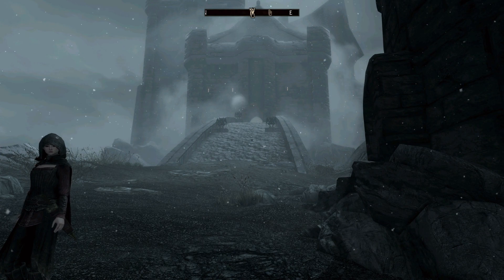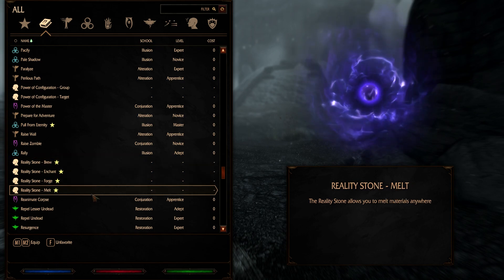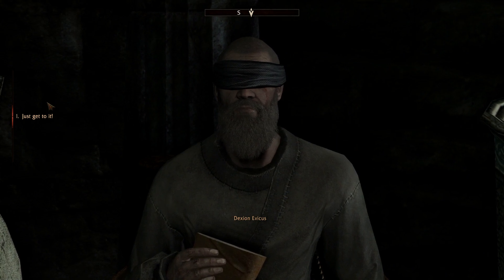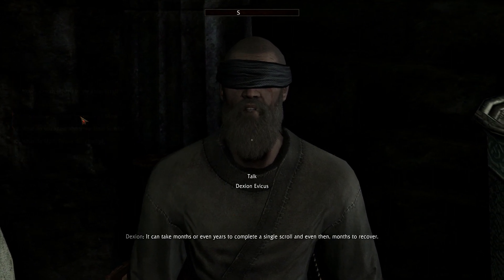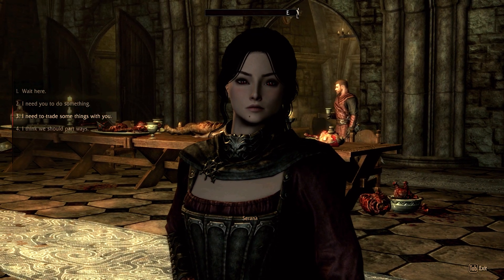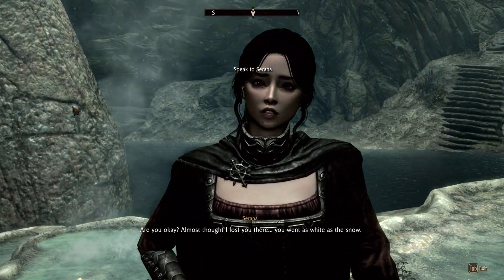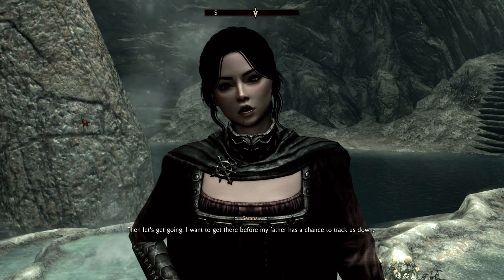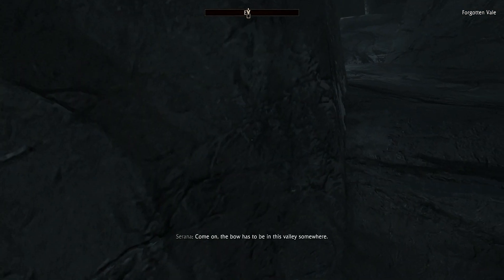Skyrim Dawnguard Vampire Playthrough: Part 7 (A Blind Priest)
This is my alternate playthrough of Skyrim. on PC with Mods where I show the Vampire side of the Dawnguard DLC.

This video is intended as a commentary and guide to gameplay in Skyrim. I claim no right, title or interest in any Skyrim intellectual property, including characters, storyline, images, photographs, animations, video, music or text. I provided only commentary, gameplay agency, and editing of recorded gameplay video and sound.